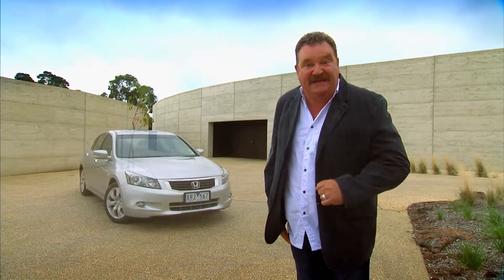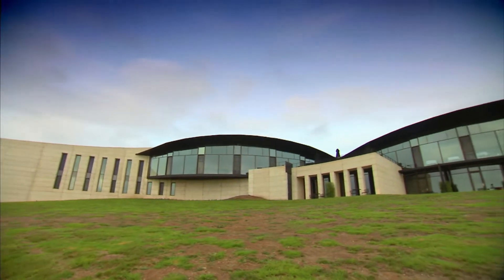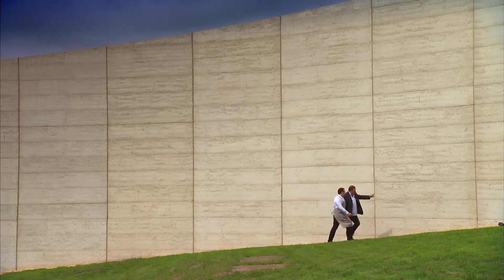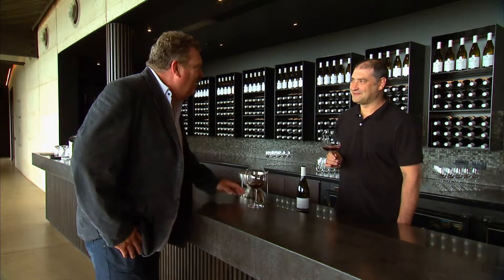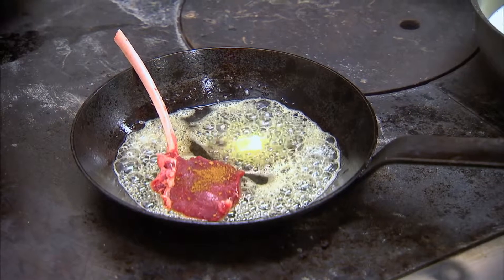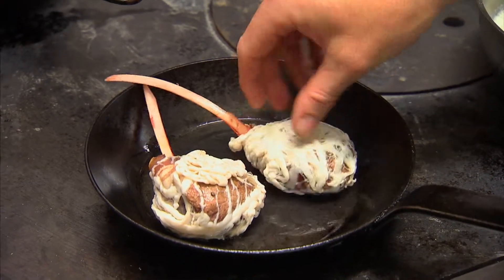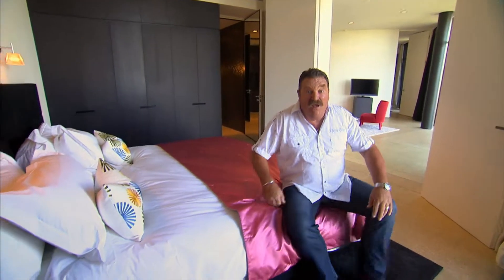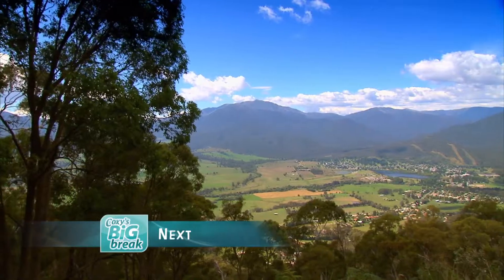Coxy visits Red Hill's very own Port Phillip Estate - Coxy's Big Break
Coxy familiarises with the Port Phillip Estate winery in Red Hill in a day out which includes a lesson in state of the art modern architecture, delicious complementary wine tasting straight from the barrel, an insight into the head chef's main course, a delicious meal with good company and finally sumptuous accommodation which caps of a great day out.

Port Phillip Estate

263 Red Hill Road
Red Hill South
Mornington Peninsula
Victoria Australia

Geoff 'Coxy' Cox and the team present fun-filled adventures from stunning destinations across the globe.